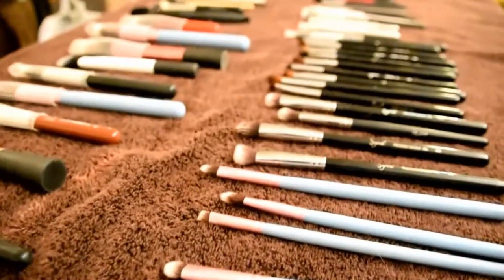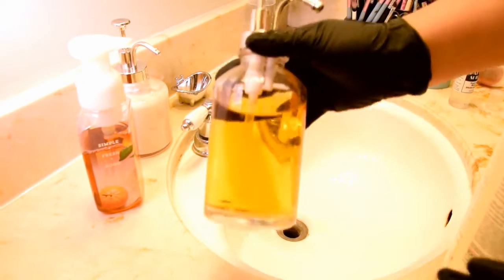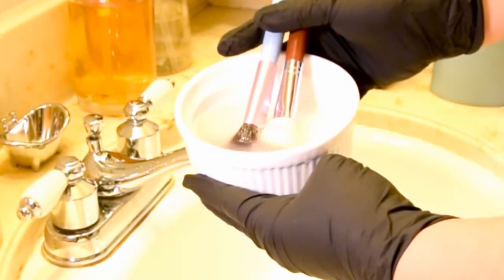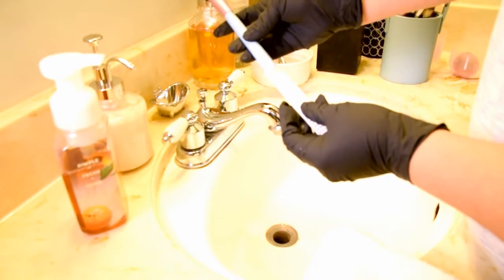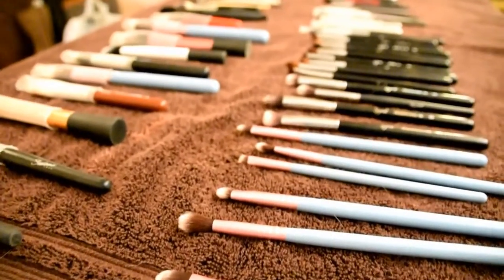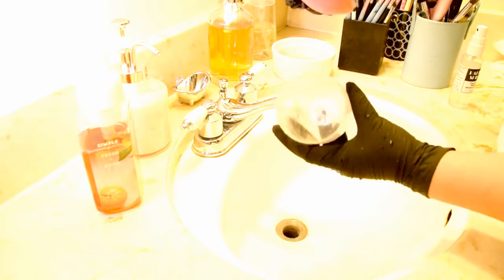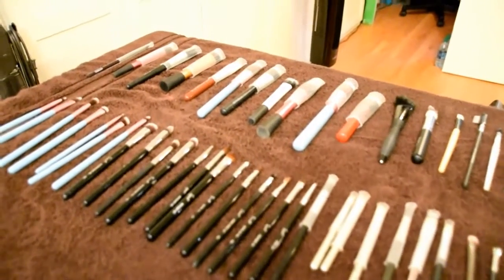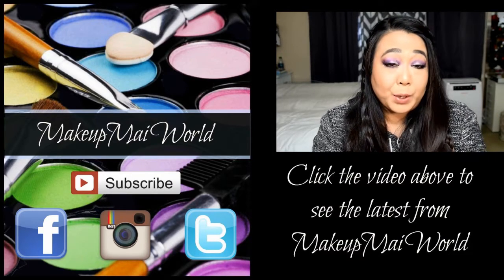💙 How I Clean My Makeup Brushes 💙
Don't worry about being perfect...Just be your perfectly imperfect you!

To get in touch with me please write to:
2390 Crenshaw Blvd.

***All opinions expressed are my own and I promise to be 100% honest for your benefit and mine. I can't keep you all as friends if I'm telling you what others want you to hear.***

Song: Waterfalls
Video# 76
Created with Corel VideoStudio Pro Editing Software
Camera: Nikon D5300
Lighting: Limo Studio